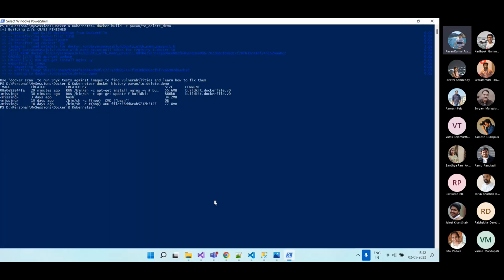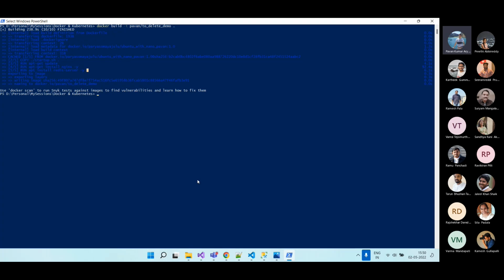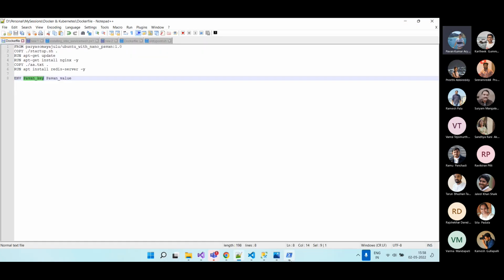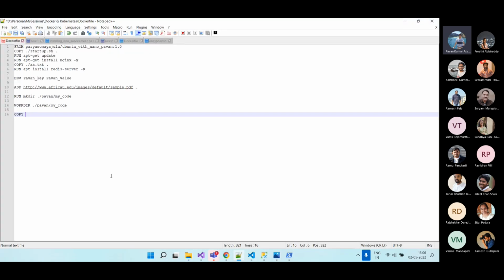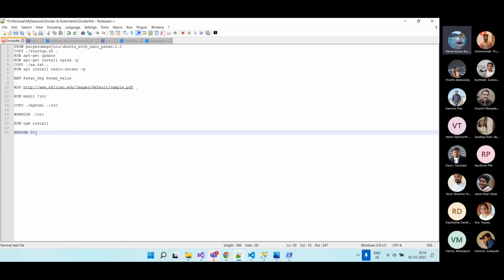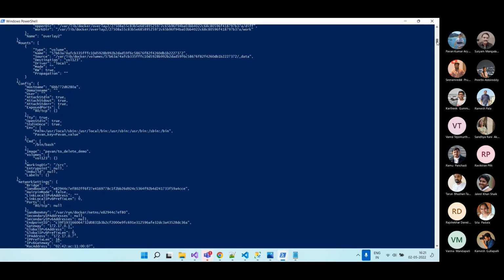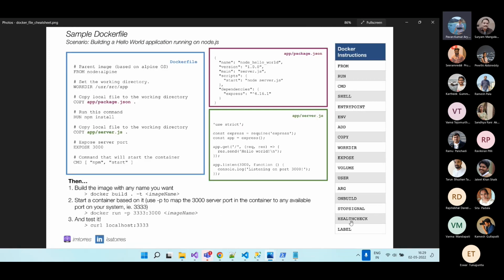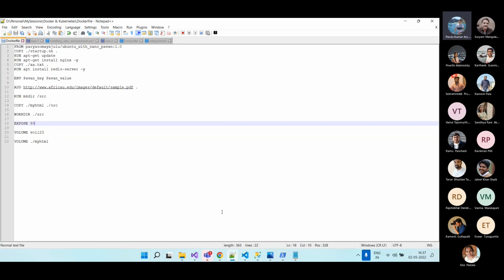Docker training session - 9 by Pavan Kumar Aryasomayajulu | tutorial for docker | sailssoftware.com